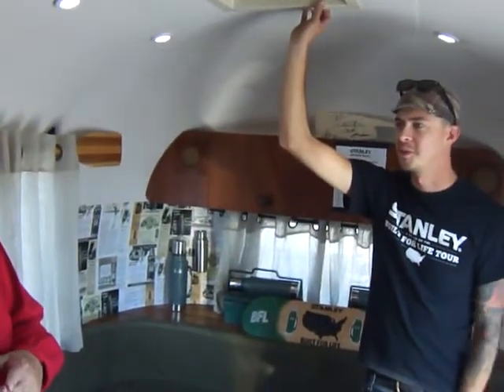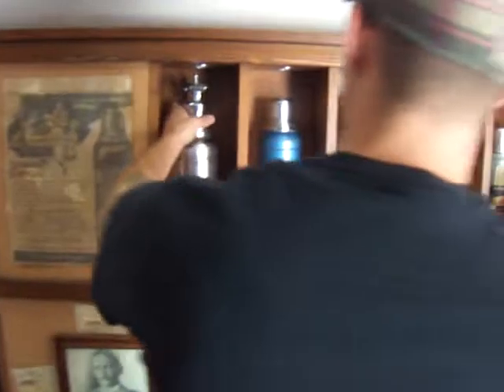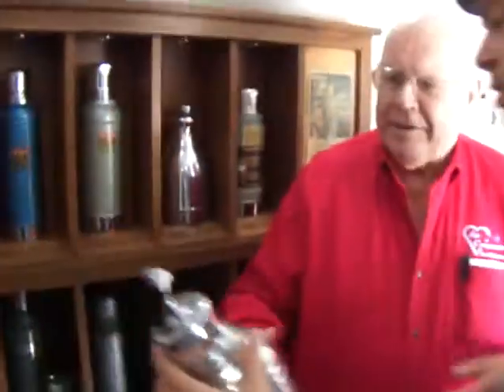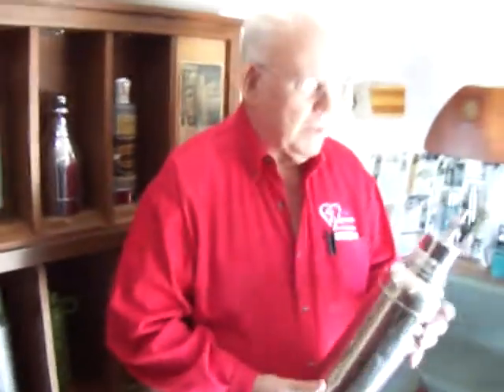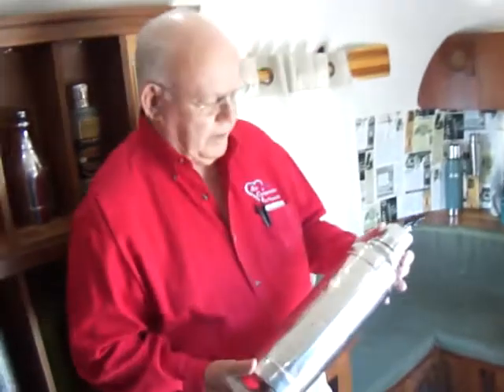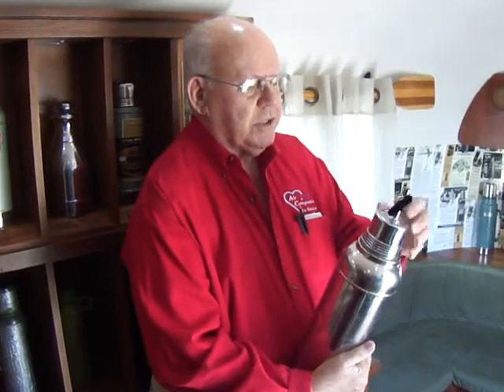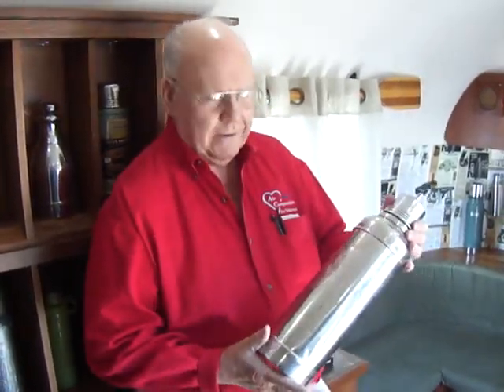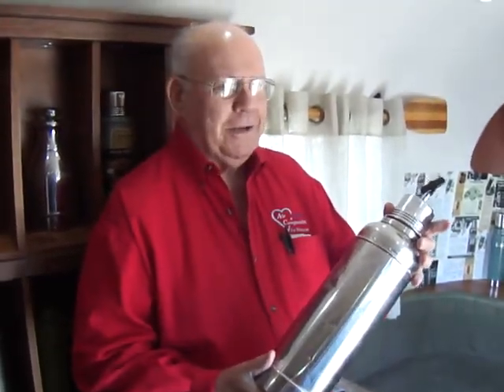1962 Stanley bottle takes flight